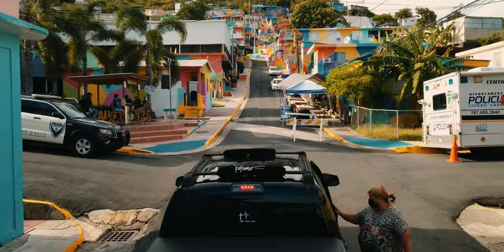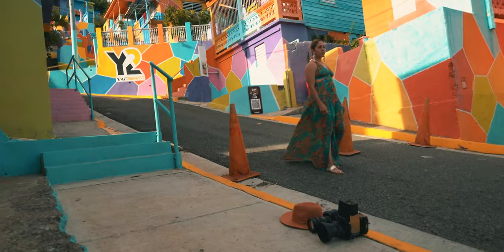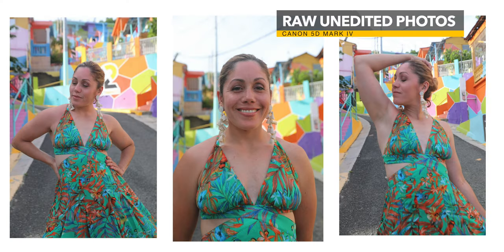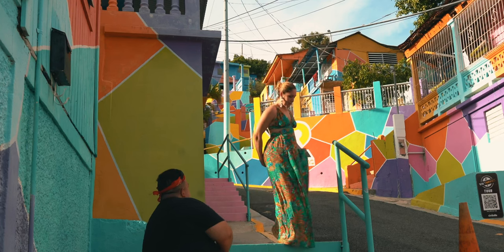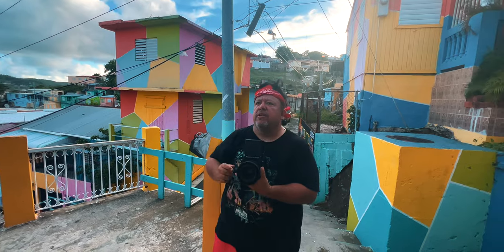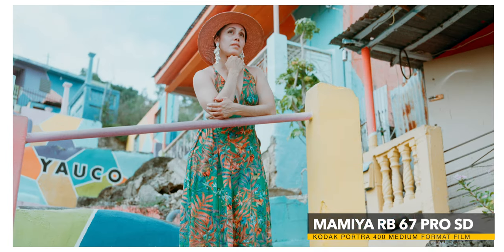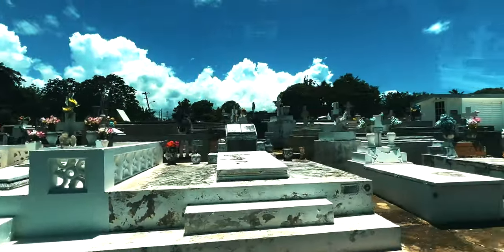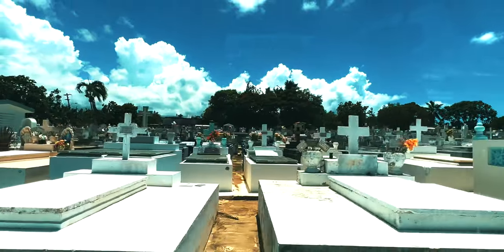Shooting with model while on vacation with Mamiya rb 67 4K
In this episode we share our 2nd installment of our trip to Puerto Rico this past August. We visit and shoot in Yauco, Aguadilla and Isabela. The Mamiya rb 67 is the main feature along with some canon 5d mark iv. Shooting with Kodak Portra 400 we get a look at shooting in cloudy conditions with natural light. We share some beautiful footage shot on the DJI mavic mini.